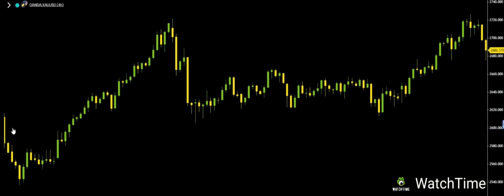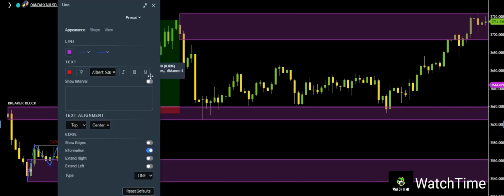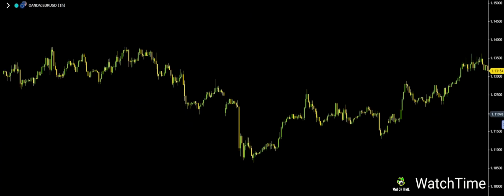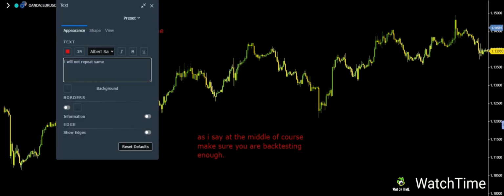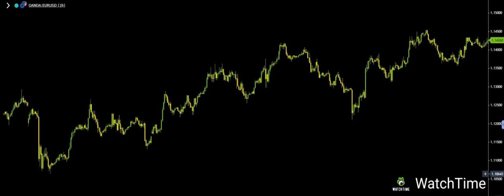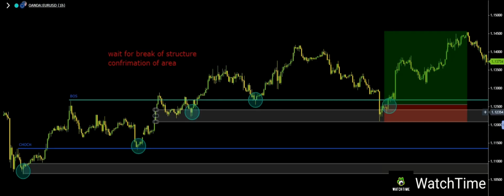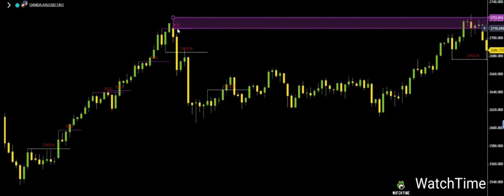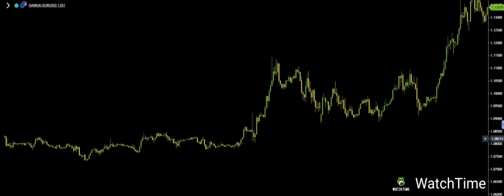Market Structure - Beginners Forex Course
Understanding market structure is the foundation of every profitable trading strategy.

In this video, we break down the core elements of market structure — including trend analysis, supply and demand zones, and price movement logic — so you can stop guessing and start reading the charts like a professional.

No indicators. No fluff. Just pure price action.

If you're serious about Forex, mastering market structure is non-negotiable.

Whether you're a beginner or experienced trader, this breakdown will change how you see the market forever.